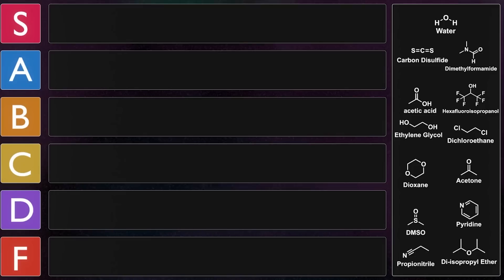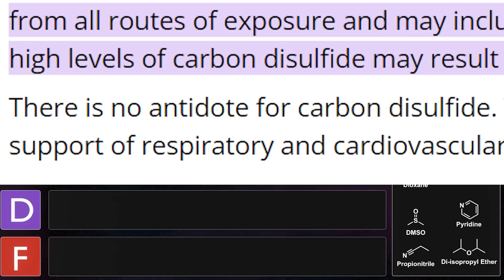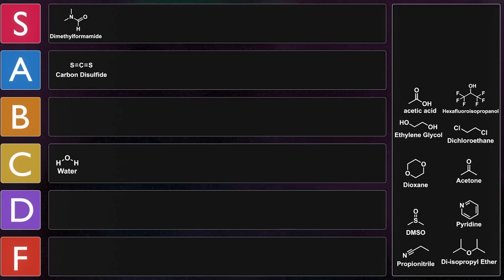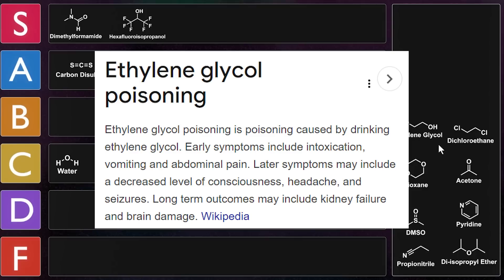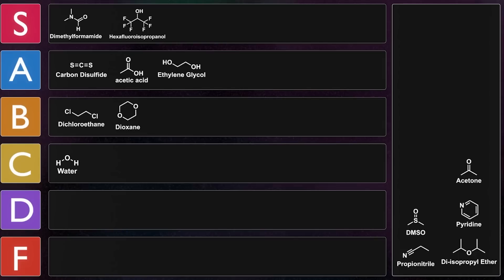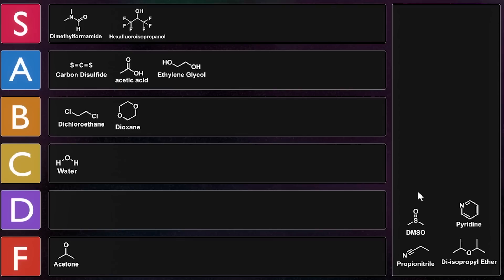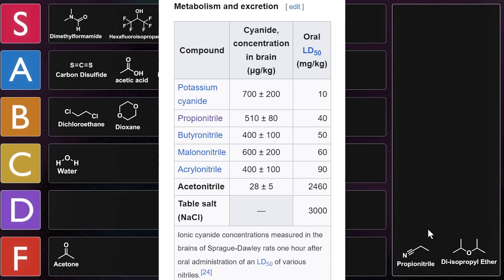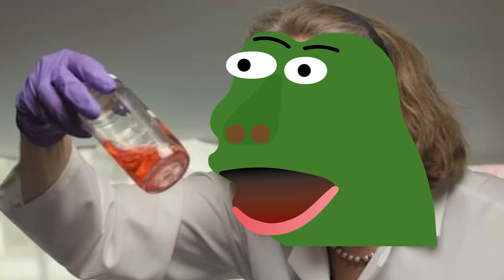My Strongest Solvent Grudges Revealed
Sometimes solvents can be really useful, and other times they can turn a 30-minute drying step into an overnight drying step - but there are a whole lot of ways that solvents can ruin your day (or destroy your organs).

*Team*
Producer - That Chemist (Joey)